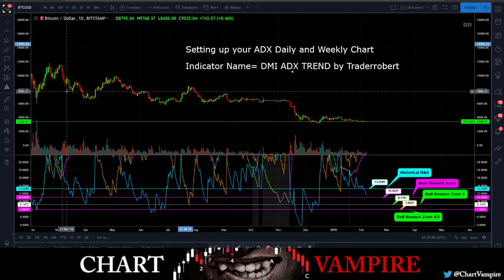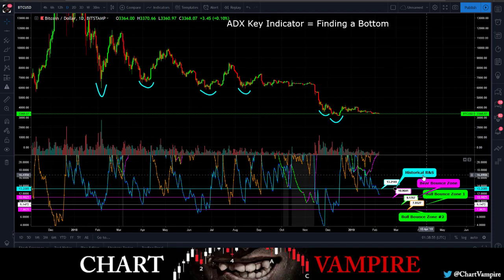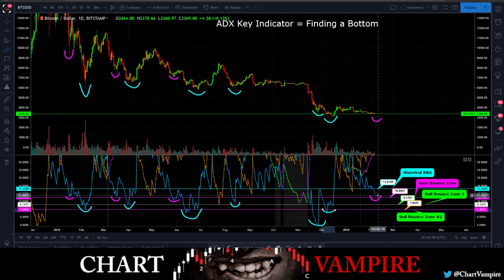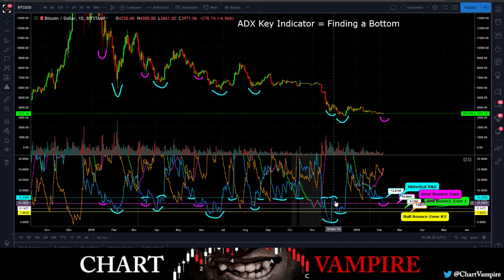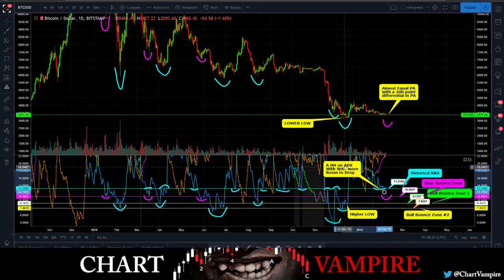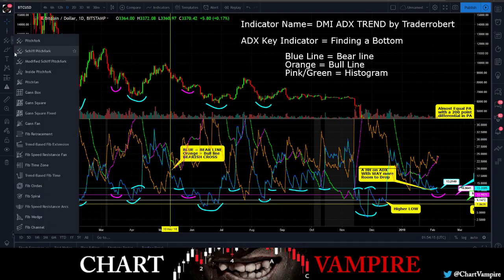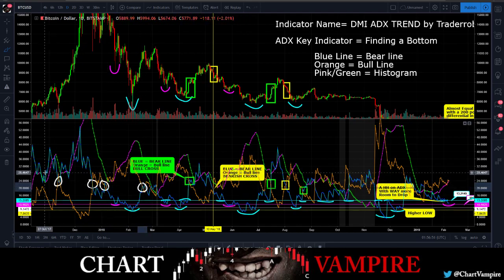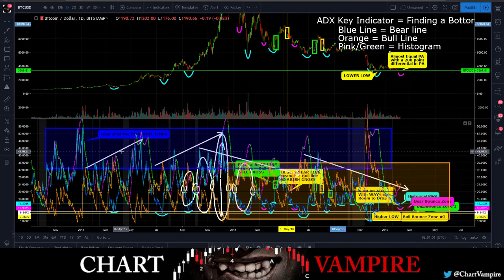DMI ADX TRENDING TRAINING Session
NOT FINANCIAL ADVICE – The Information on this Channel is provided for education and informational purposes only, without any express or implied warranty of any kind, including warranties of accuracy, completeness, or fitness for any particular purpose. The Information contained in or provided from or through this website is not intended to be and does not constitute financial advice, investment advice, trading advice or any other advice. The Information on this website and provided from or through this website is general in nature and is not specific to you the User or anyone else. You should not make any decision, financial, investment, trading or otherwise, based on any of the information presented on this website without undertaking independent due diligence and consultation with a professional broker or financial advisory.